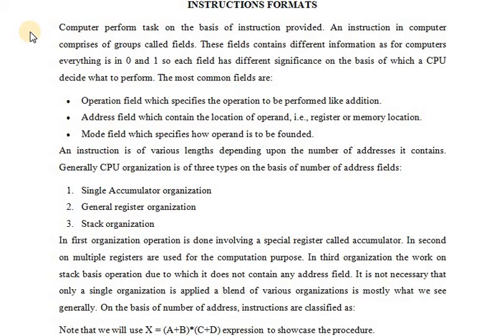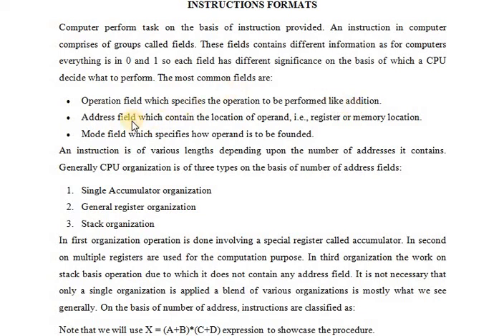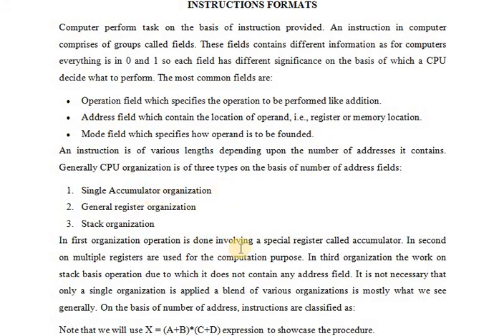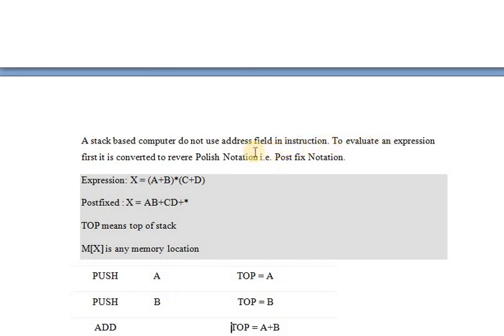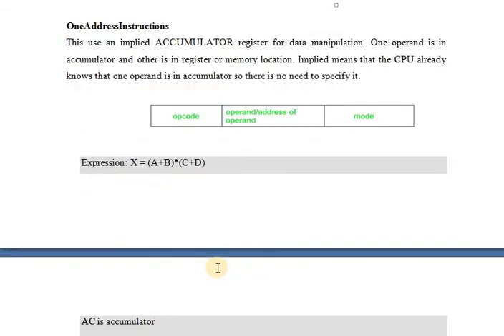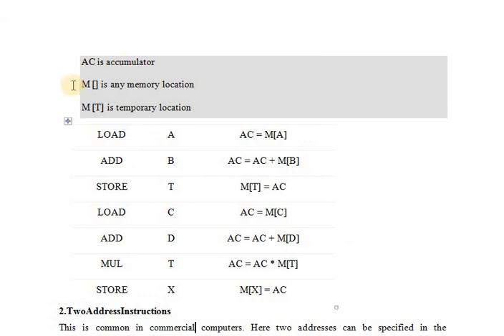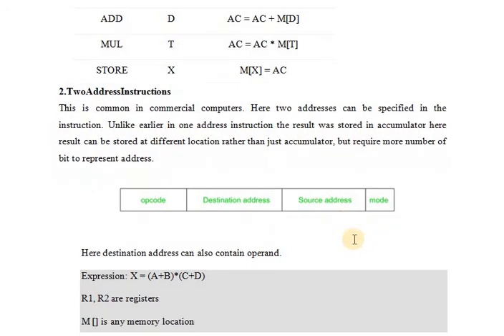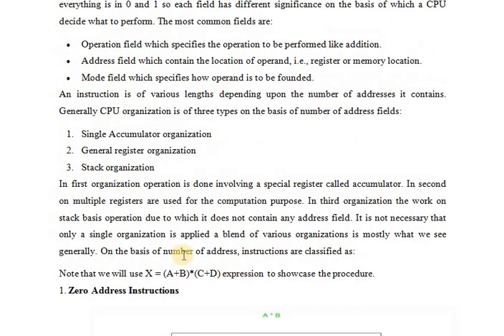Instruction Formats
This video is about Instructions formats  in computer organisation.